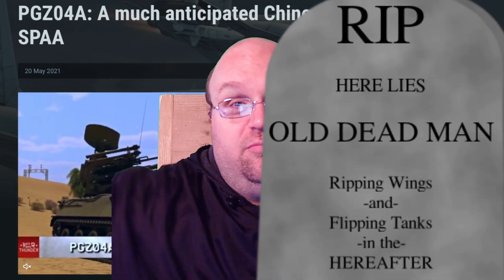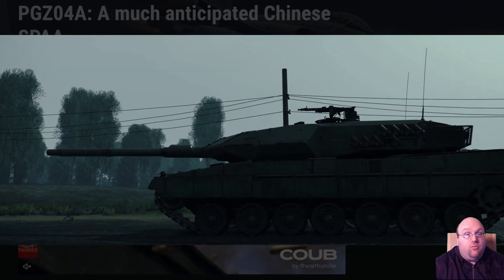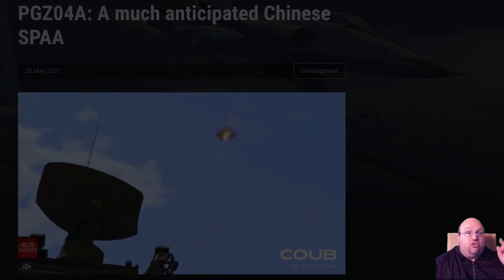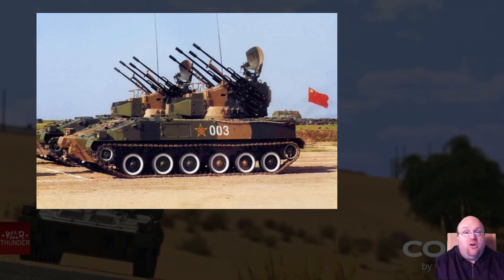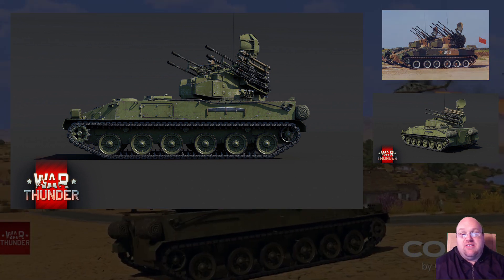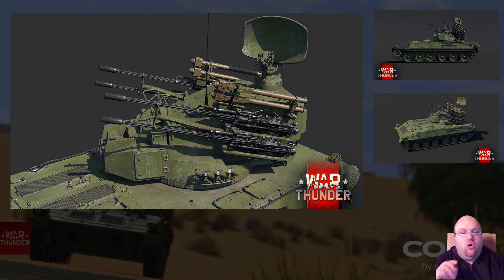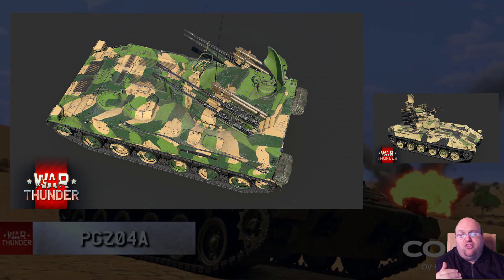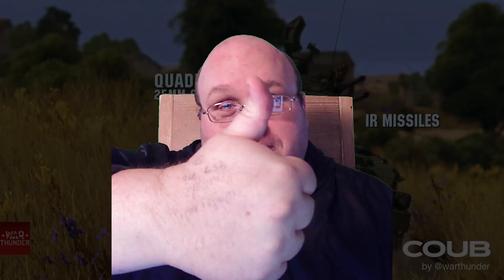PGZ04A Devblog [War Thunder 2.7 "Red Skies" Update]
Gaijin has announced a new SPAA for China, the name of the next major update "Red Skies" and released a brand spanking new teaser trailer! The PGZ04A should be a great addition to the Chinese top tier tech tree at Rank VII, too!

00:00 Let's Get Started with the new PGZ-04A
00:16 Teaser Trailer Summary
01:02 The PGZ-04A Devblog
02:50 Final Thoughts

Song: Dragon Castle by Makai Symphony courtesy BreakingCopyright YouTube Channel